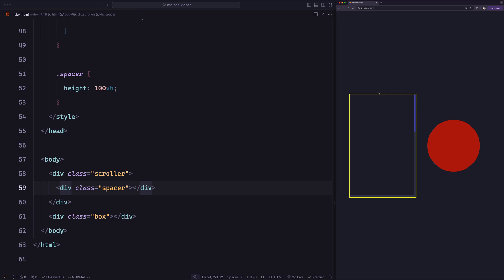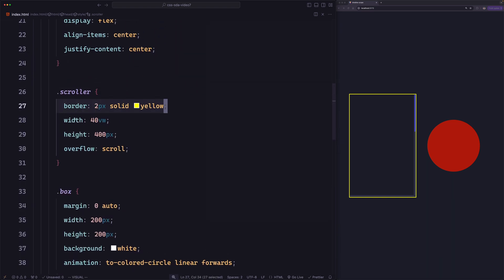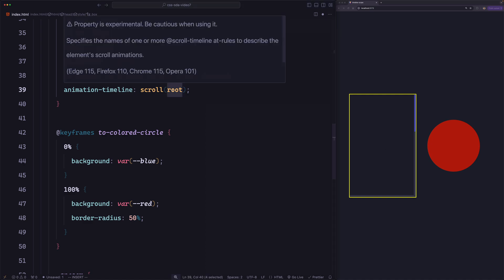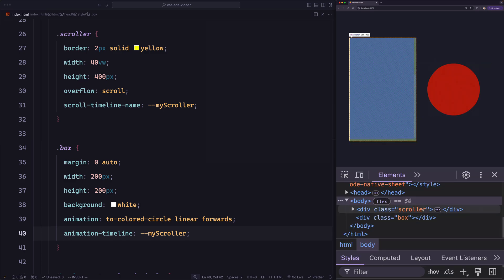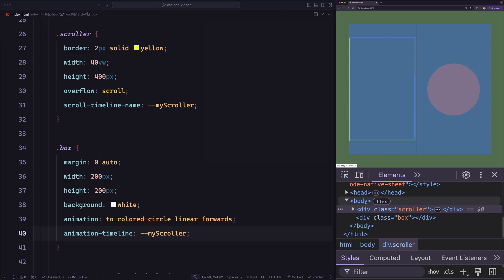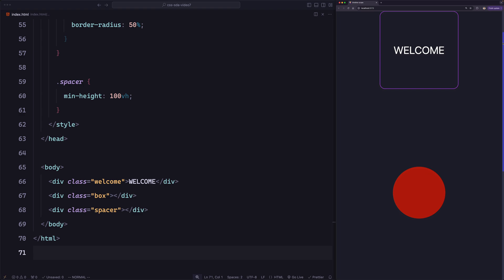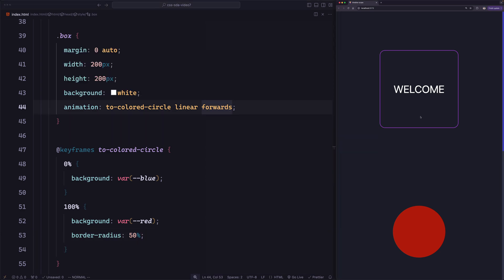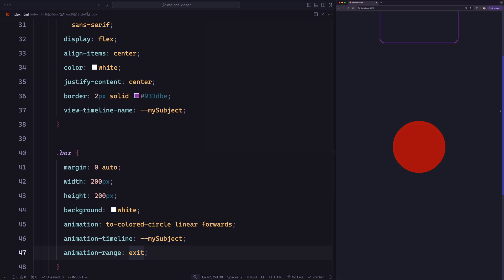Mastering CSS Scroll-driven Animations #7 - Timeline Scope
Let's learn how timeline scopes give us a lot of flexibility when creating scroll animations.